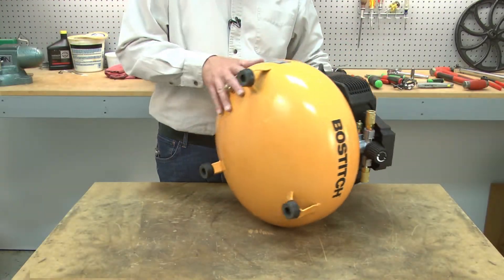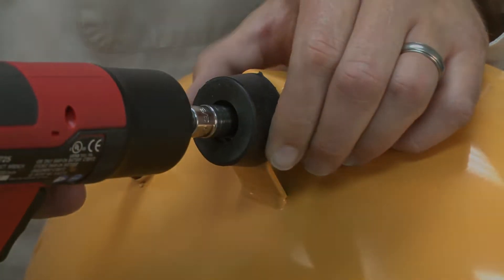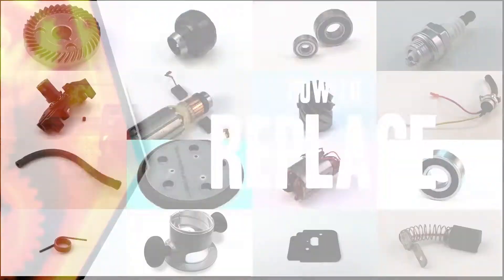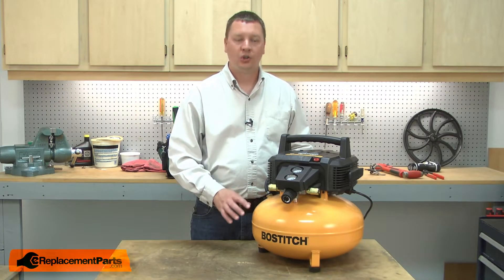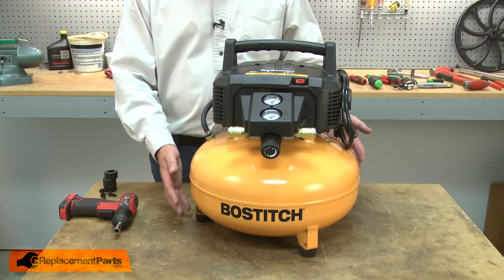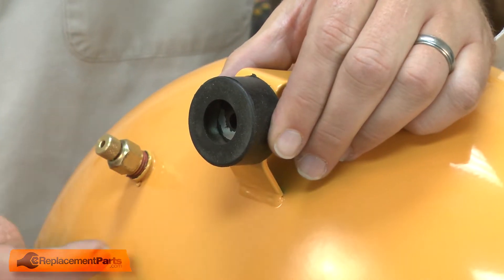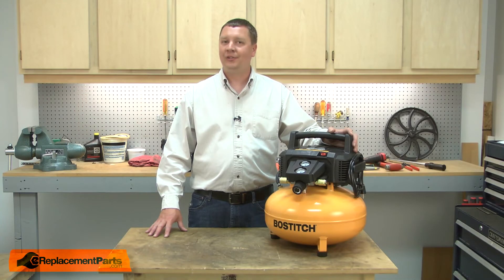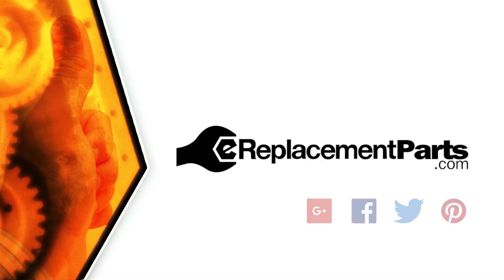Bostitch Air Compressor Repair - Replacing the Isolator Kit (Bostitch Part # D24721)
Do you need a replacement Isolator Kit for your Air Compressor? eReplacementParts.com has thousands of replacement parts for a variety of Power Tools, Outdoor Power Equipment, and Appliances. To purchase the part shown in this video (Part # D24721), click the link here:

The information in this video is specific to NuTone Air Compressors. The replacement process for different brands may differ slightly from the one you see in this video. To find more Air Compressor repair videos, check out our Power Tool Repair playlist

If you need a replacement Isolator Kit for a different model number Air Compressor, simply enter your Air Compressor’s model number on our homepage here:

Not sure where to find your model number? No problem. You can find tips for locating your Air Compressor’s model number on our website here:

Replacing the Isolator Kit can help solve the following issues you may be having with your Air Compressor:
1. Rubber Feet Damaged or Missing

Here are a list of the tools required for this repair:
• Impact driver or socket wrench

At eReplacementParts.com, we think that Fixing Things Makes Sense! That’s why we’re committed to providing you with high-quality parts quickly and easily, and helping you save time and money on your repair. We only sell Original Equipment Manufacturer (OEM) parts, so you know that the part you order will be compatible with your Air Compressor. We also provide Same-Day shipping, so your manufacturer-approved part will arrive FAST!

For more info on our shipping or return policy, or to speak with a customer service representative, visit our